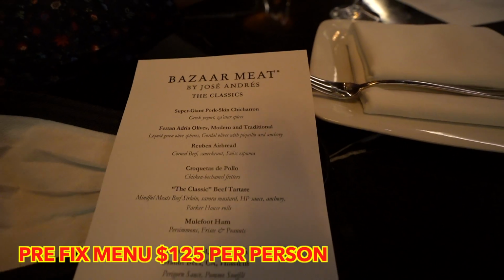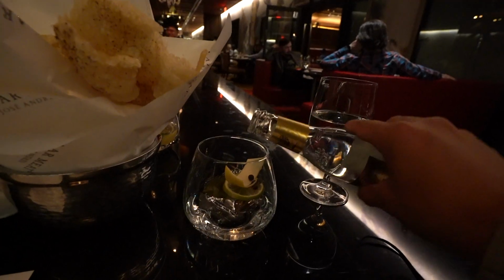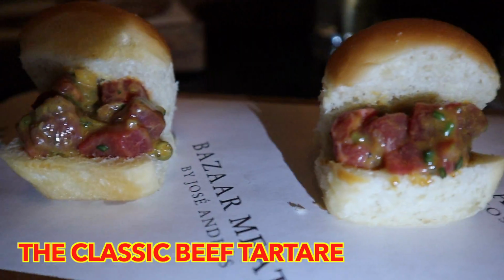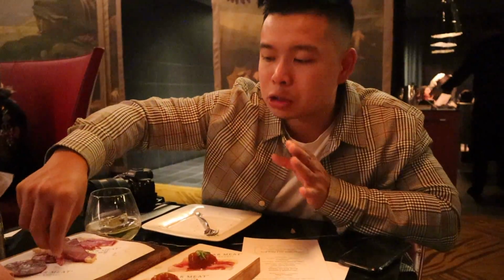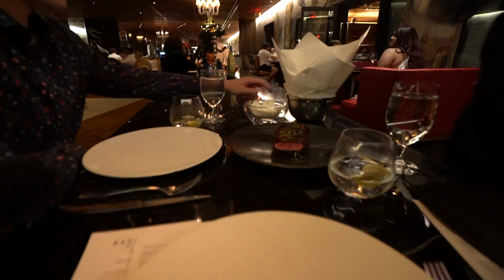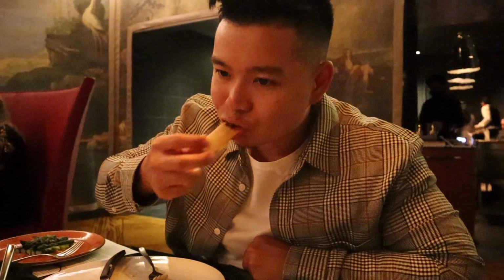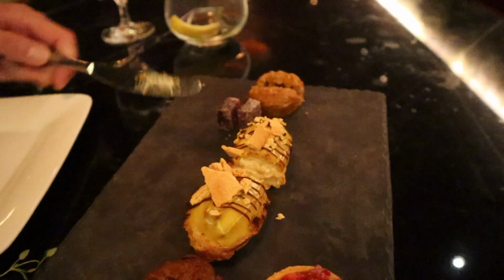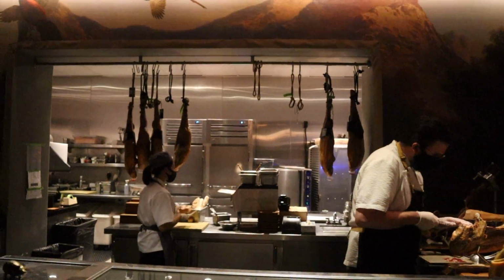Is Bazaar Meat The BEST Steakhouse In LAS VEGAS?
Trying out The Bazaar Meat By Jose Andres Steakhouse In Las Vegas! Does this restaurant have the best steak in Las Vegas and Is it the best restaurant in Las Vegas as they claim?

Main Camera Kit
Go Pro Vlog Camera
Bendy Portable Tripod